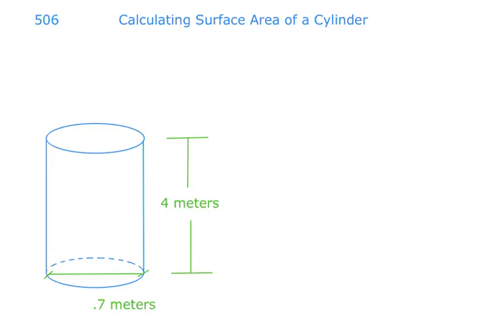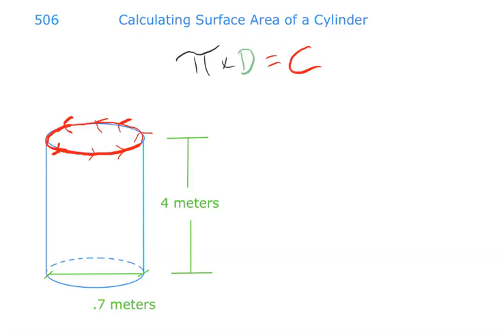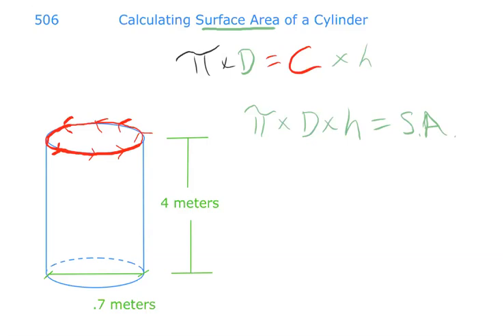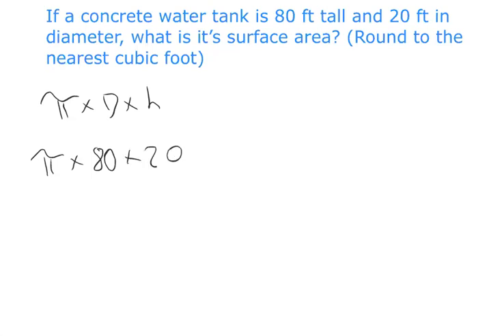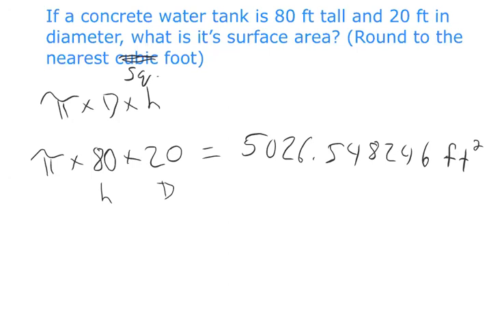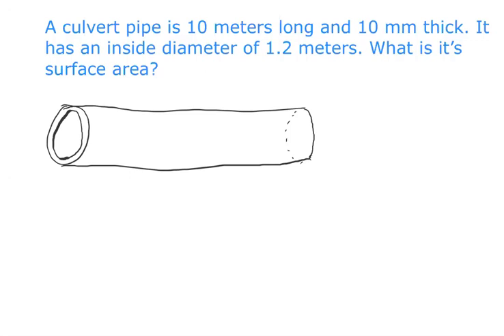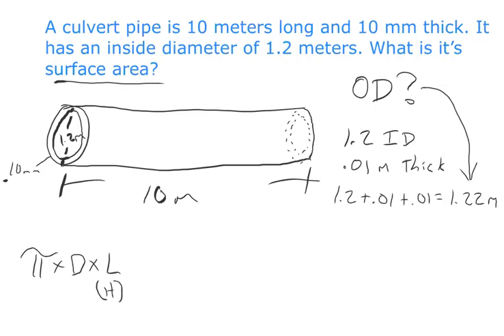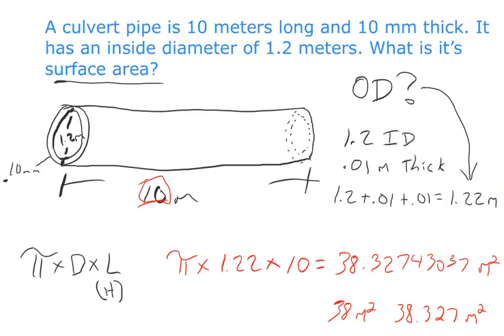Lesson on worksheet 506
Calculating surface area of a cylinder using outside diameter.